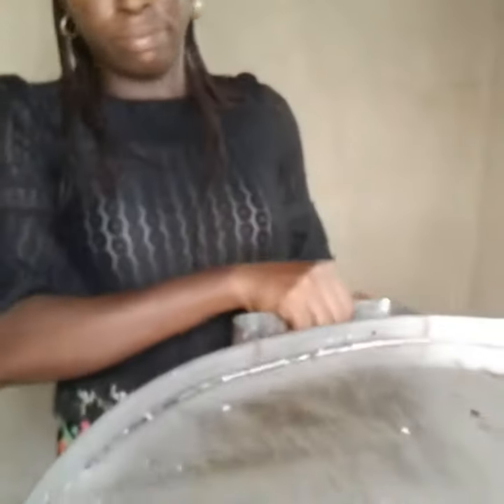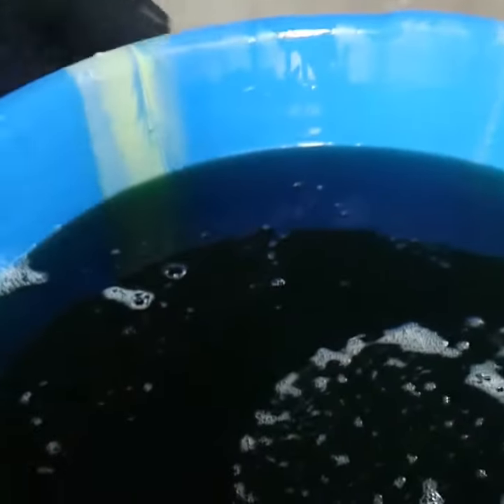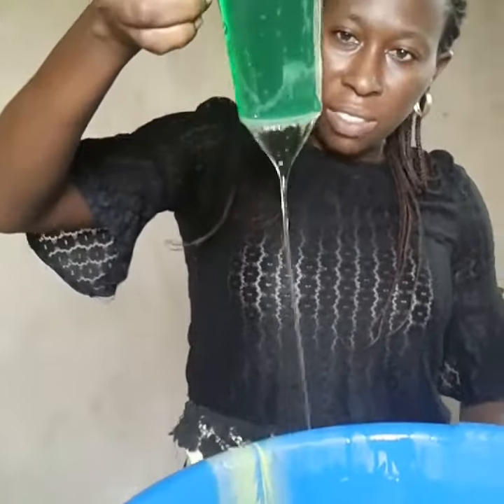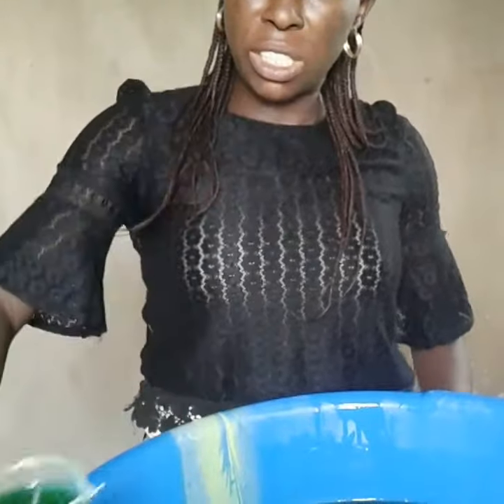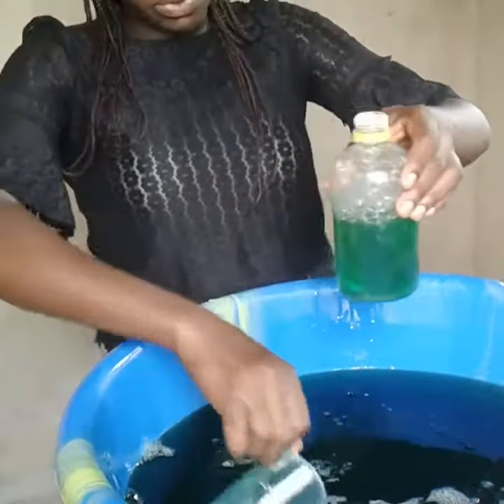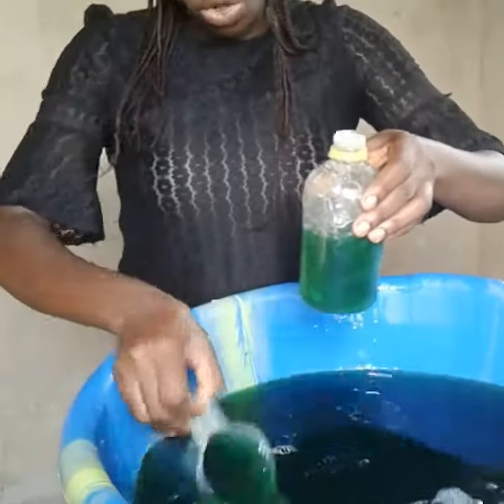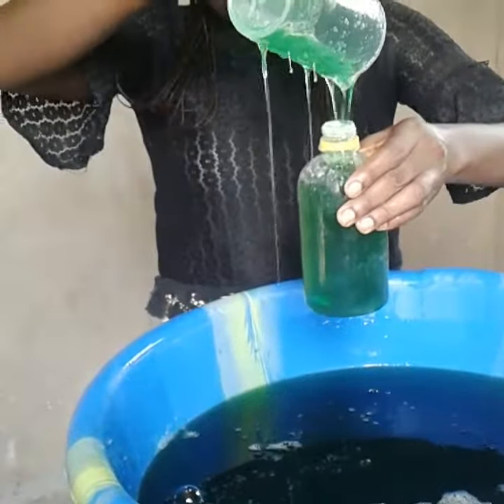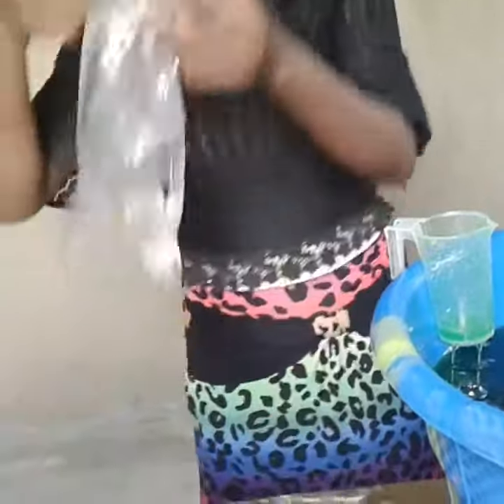Liquid soap production 3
How to make Liquid soap